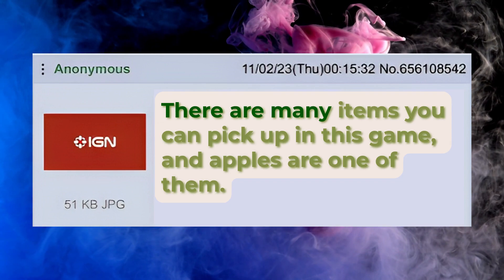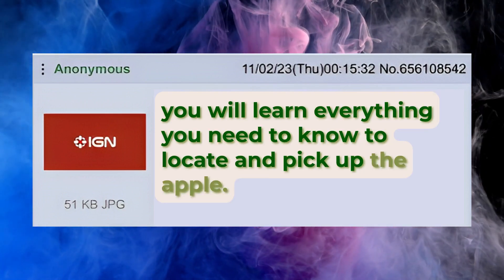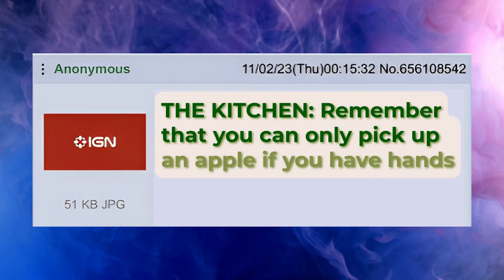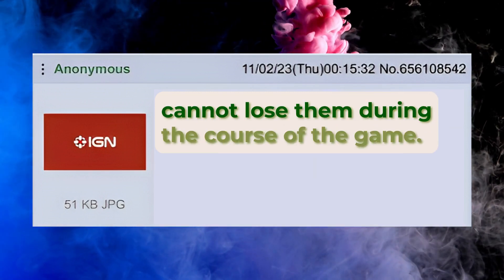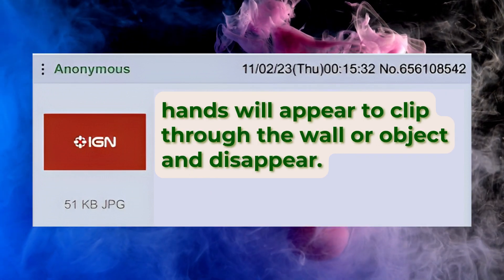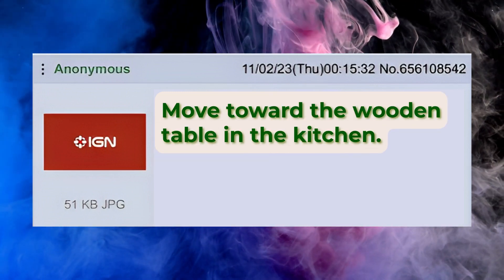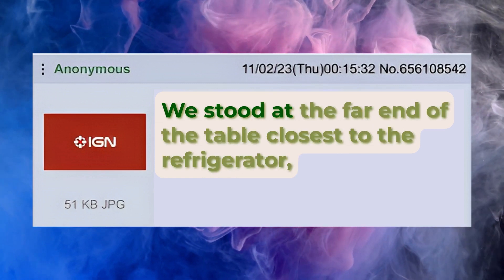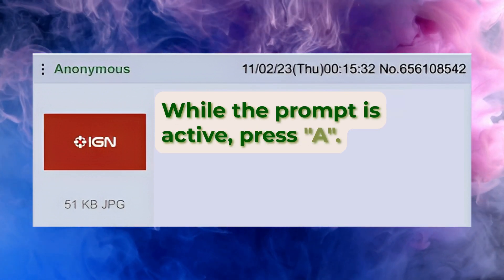typical IGN Article from 2023 - 4chan greentext stories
the ultimate destination for hilarious, meme-worthy greentext stories brought to life through uproarious comedic skits and animations. Join us for a wild ride through the wacky world of greentext tales, with a side-splitting twist! Our YouTube channel is your one-stop-shop for greentext humor, meme magic, funny commentary, epic greentext voiceovers, animated greentext absurdity, greentext memes, and much more! Whether you're a 4chan veteran or just love a good laugh, our content will leave you ROFLing and LOLing.